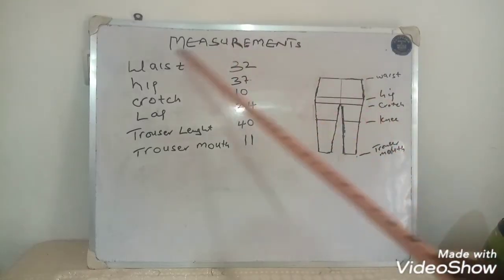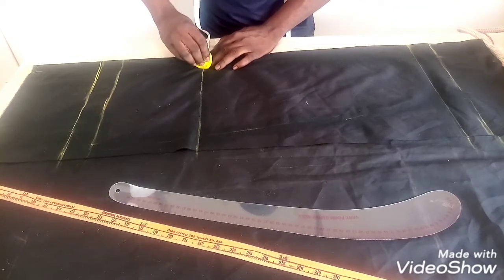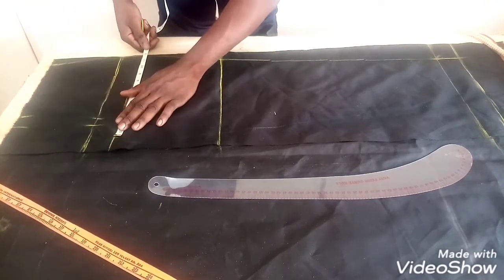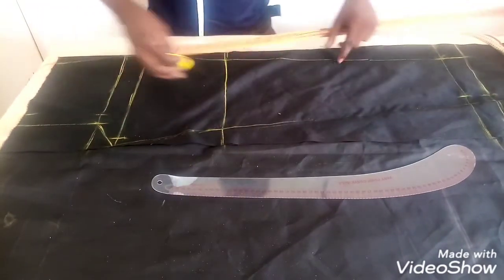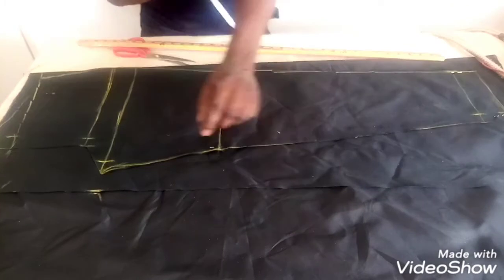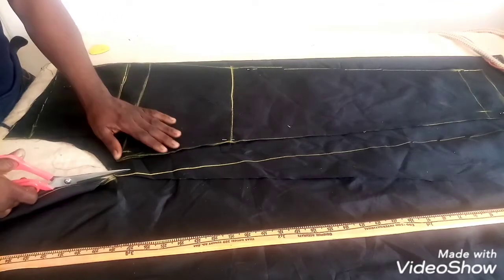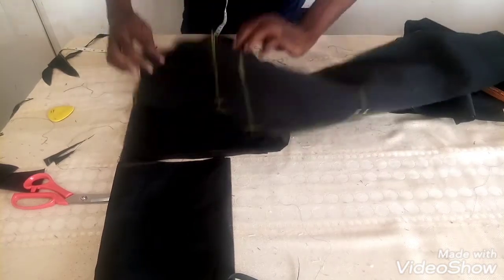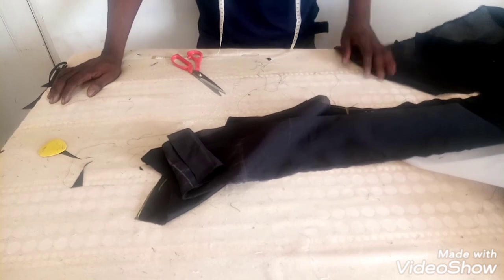How to cut female trouser ( pant ) with pockets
This video explains in details how to cut and sew female trouser with pockets, its detailed how to make female pant.
It's comprehensive enough for beginners in fashion industry. it's can be used as work through for intermediate students. it's a free hand cutting without require any special tool.